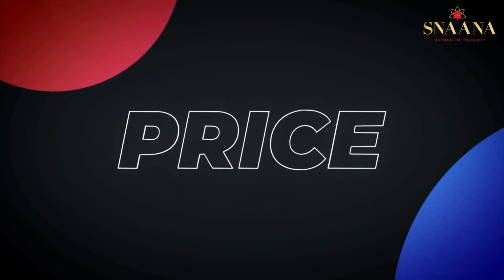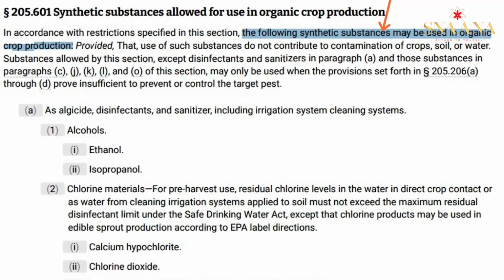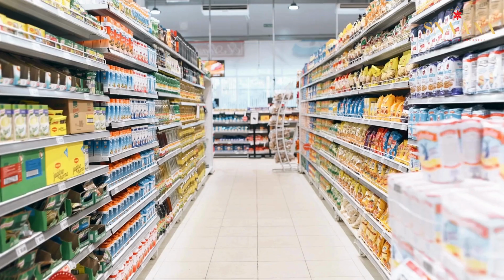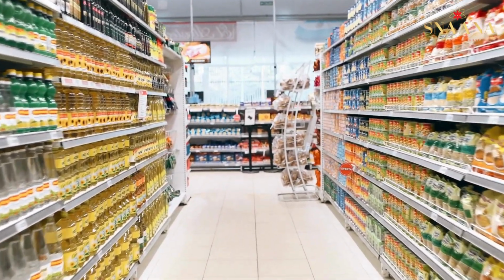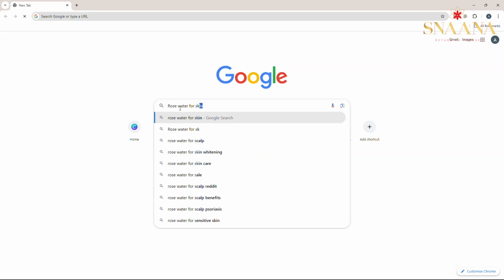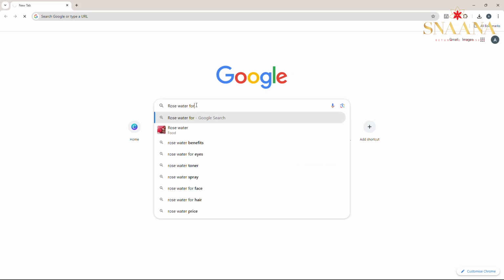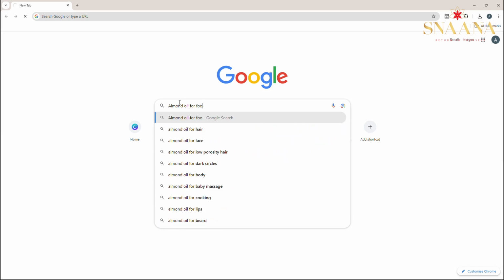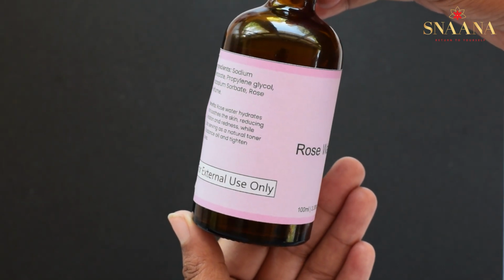The Rose Water Mystery: What’s Hiding in Your Skincare?